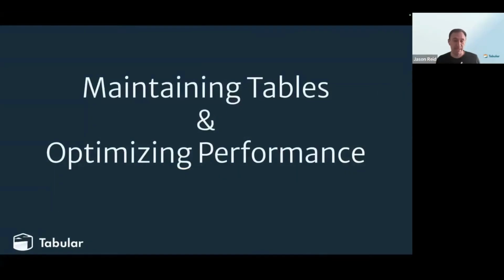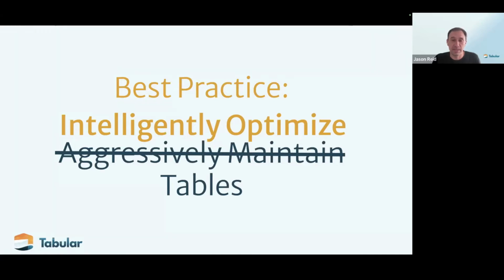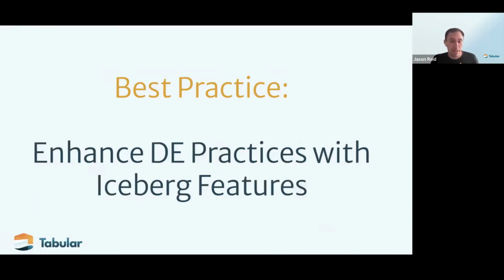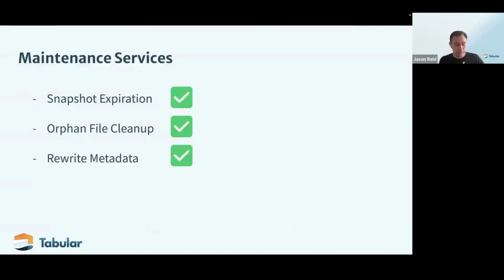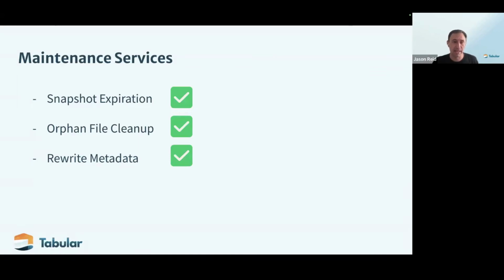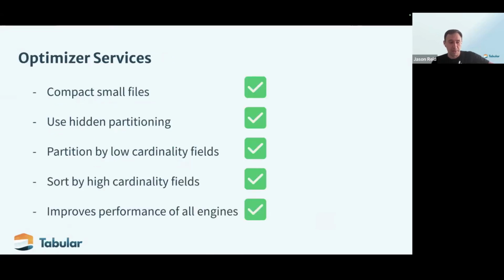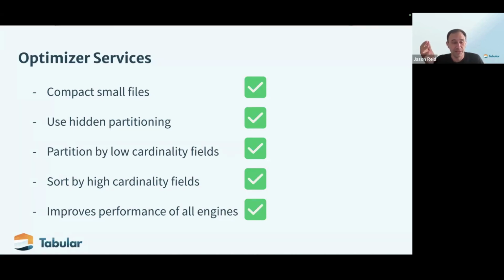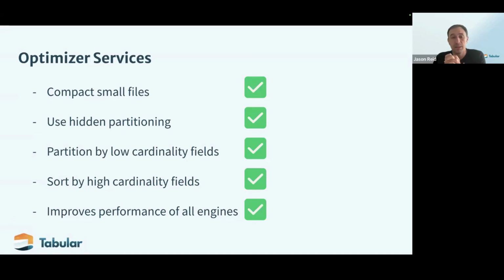Tabular best practices - Iceberg table optimization and maintenance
Jason Reid, head of product at Tabular and former data engineering director at Netflix, covers how Tabular implements best practices Iceberg table optimization and maintenance.